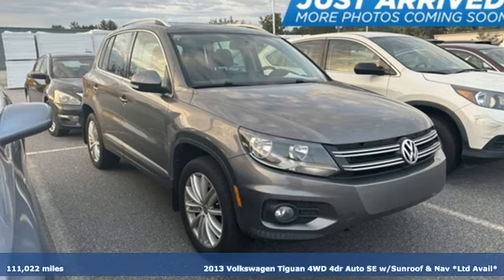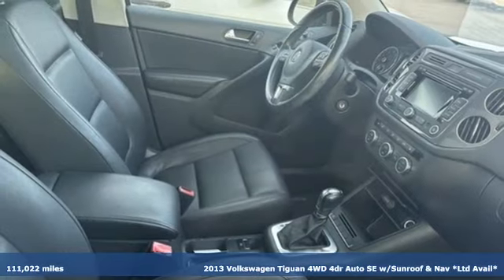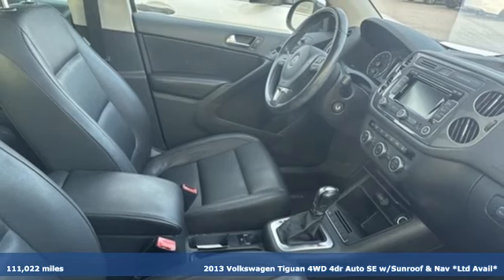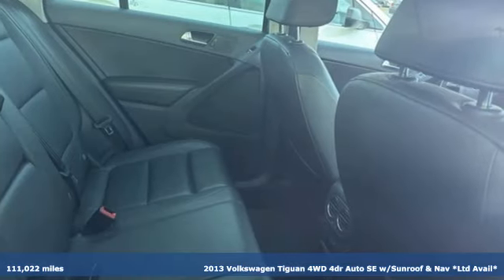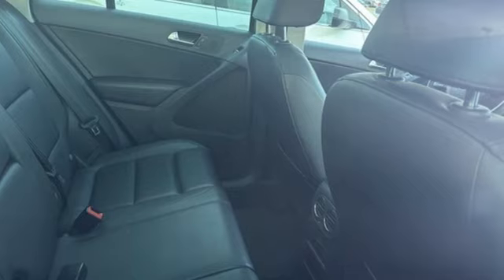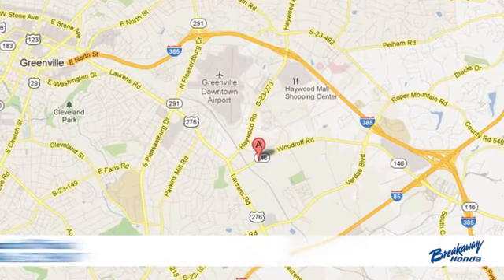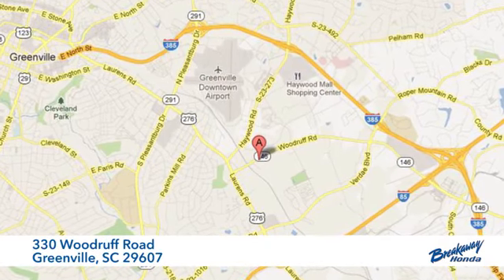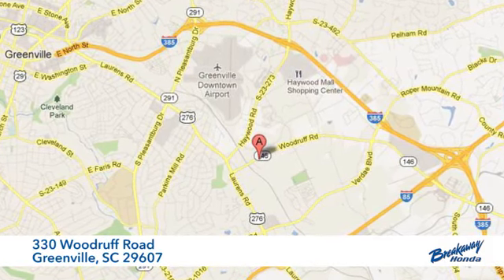Used 2013 Volkswagen Tiguan Greenville SC Easley, SC 240244A - SOLD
Year: 2013
Make: Volkswagen
Model: Tiguan
Trim: S
Engine: 2.0L TSI
Transmission: 6-Speed Automatic with Tiptronic
Color: Gray
Mileage: 111022
Stock #: 240244A
VIN: WVGBV7AX4DW017722

Address:
330 Woodruff Road